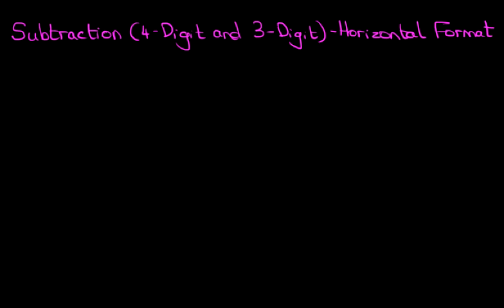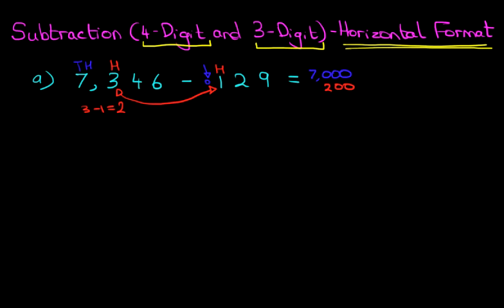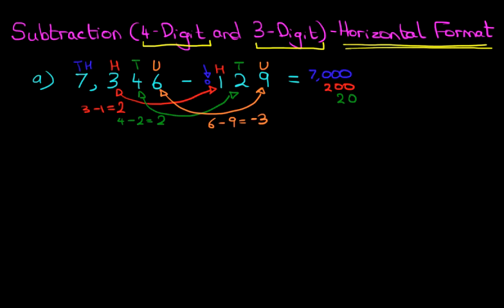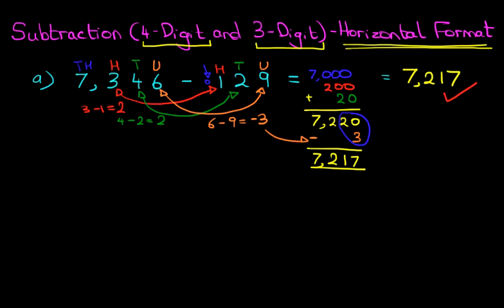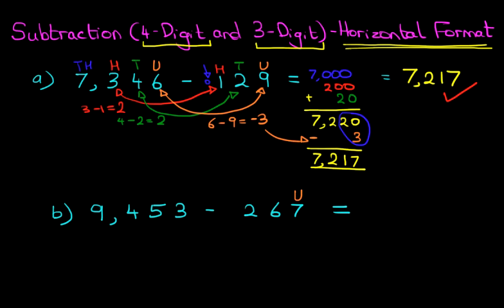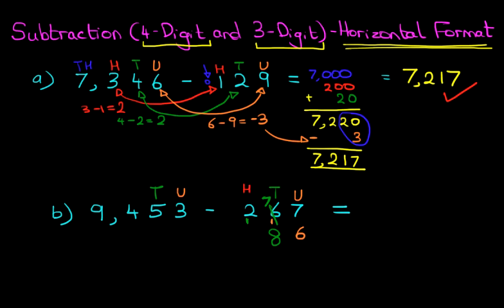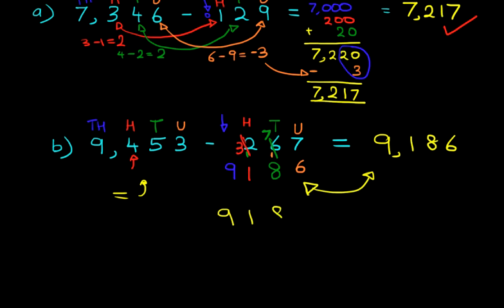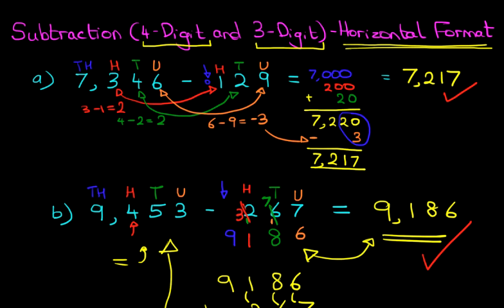Subtraction (4-Digit and 3-Digit Numbers) - Horizontal Format